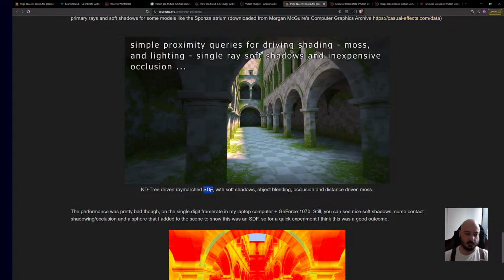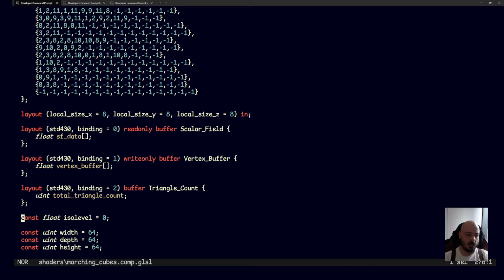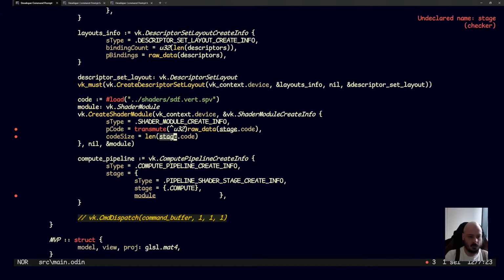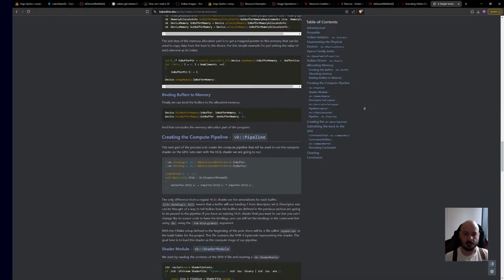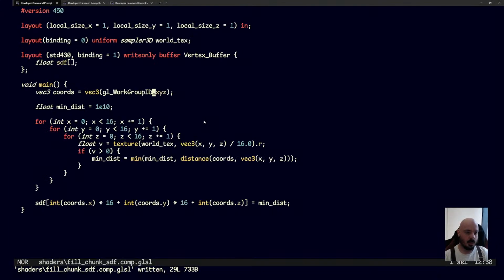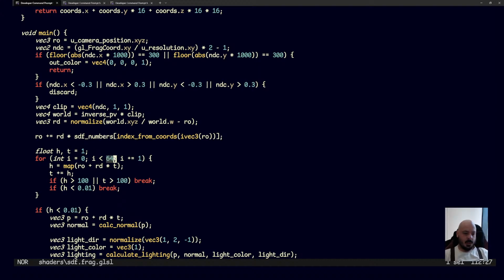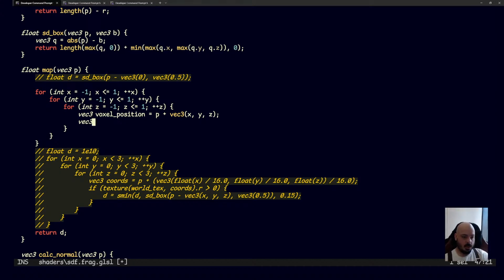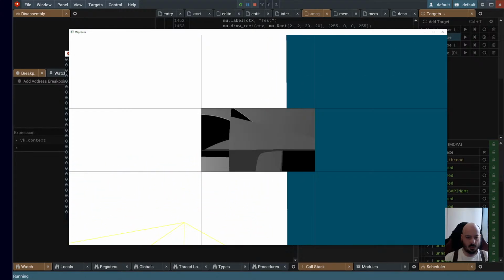Odin Vulkan Game Engine - Voxel Raymarching